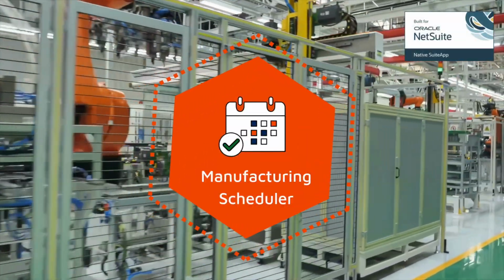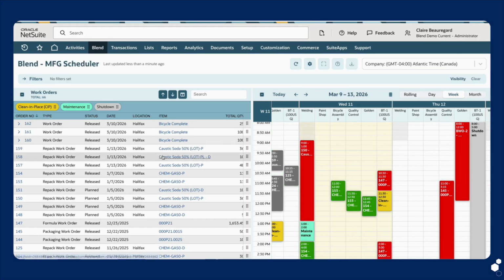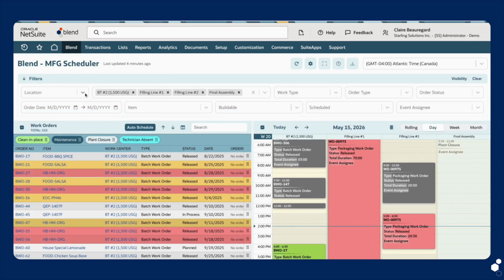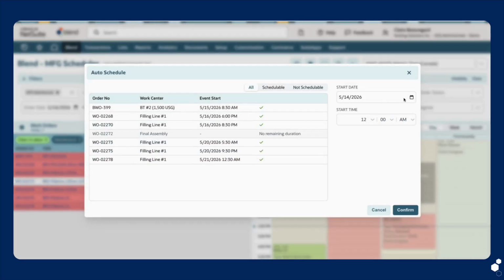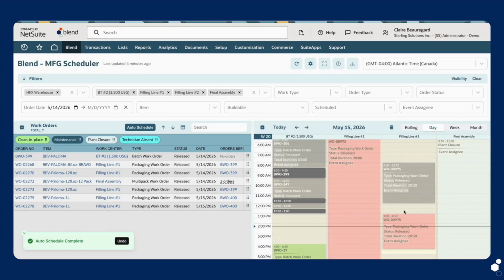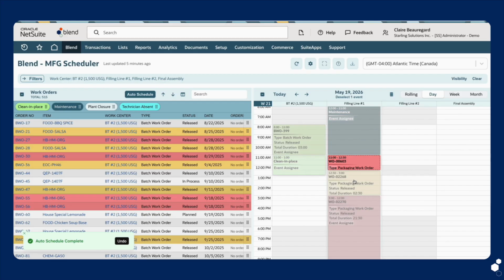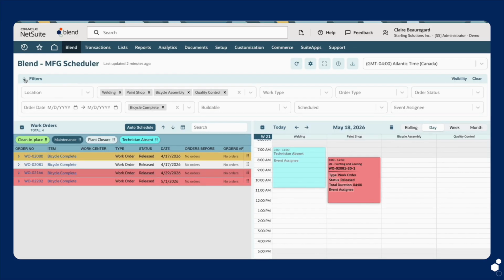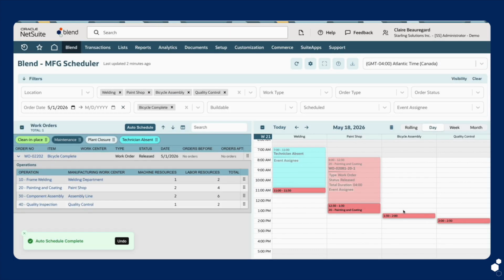blendAPPS | Manufacturing Scheduler | Auto Scheduling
The blendAPPS Manufacturing Scheduler you already know and love now has auto scheduling of multiple events at the same time!